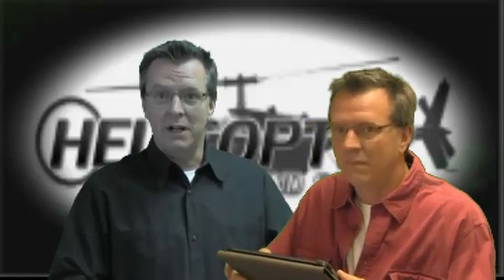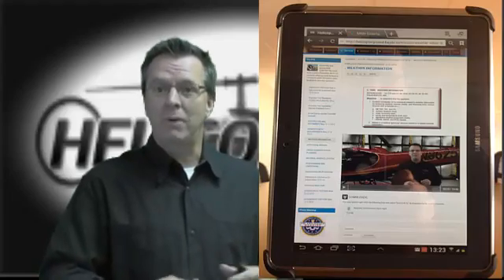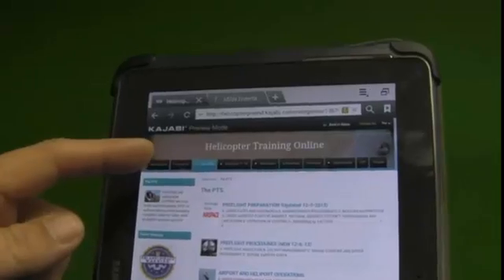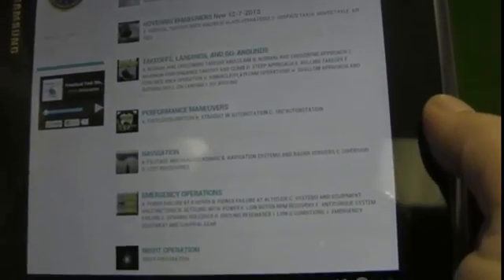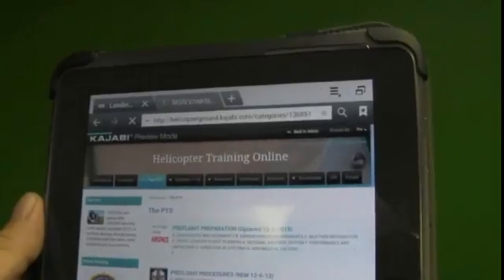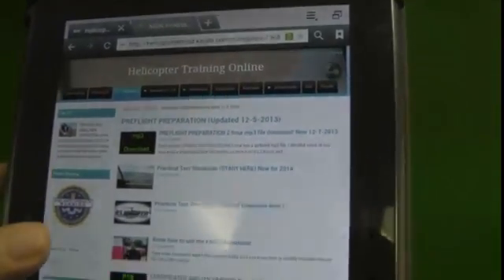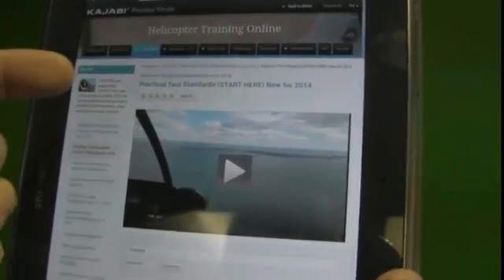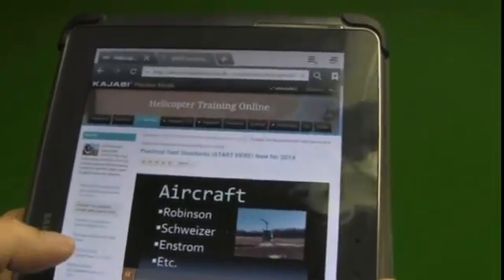Helicopter Check-Ride Preparation For iPhone iPad Android Mobile Device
Our New Helicopter Flight Training Online Ground School Presentation works great on iPhone, iPad, Android Tablet and all other mobile devices!  Do you need help preparing for helicopter check ride?  Well check this out! I have been bragging up how our online training will work on any device well I just got done for the first time taking a look at how the PTS section, the practical test area works out on a tablet.  This is cool.  You simply log in to your device and in this case it is a tablet.  Go here to the PTS section and we go right down the list.  Preflight preparation, preflight procedures, airport and heliport operations, hovering maneuvers, takeoff, landings, and go-arounds, performance maneuvers, navigation, emergency procedures, night operation, and post flight procedures.
So let's say you are just starting out and you want to start at the beginning.  Preflight preparation. Click on it and then we work down through preflight preparation step by step.  The first section here is a quick one-minute intro video explaining how we have a full 2-hour mp3 download for preflight preparation and then each other section has its own individual mp3 download.  So after the intro video it says start here.  So it brings up that section, it has a video; it has an mp3 download below the video.  Click play and the video starts to play.  In this case it is a 3-minute video just an intro to help you get started and then when you want to move on just over here to the left this is what is so cool it goes down the section step by step.  So the first time going through of course you are going to want to hit every section, work down the list and then when you want to come back later and let's say you want to hit weather; you are struggling with weather click on the weather tab and there's your 20-minute weather video with mp3 download below.